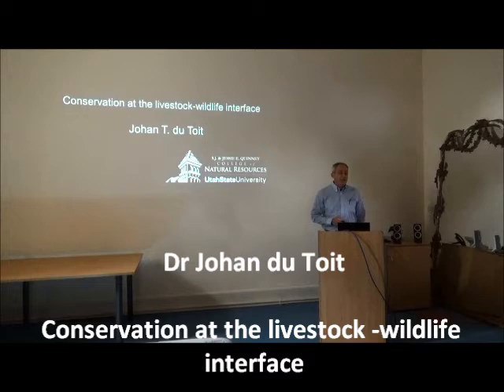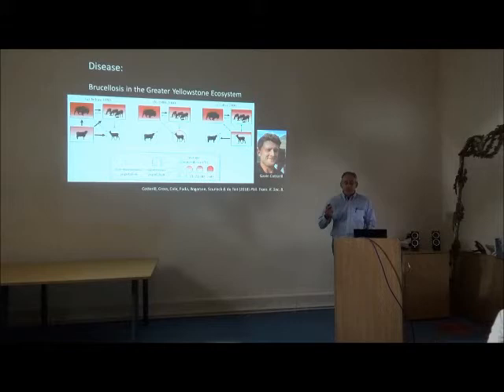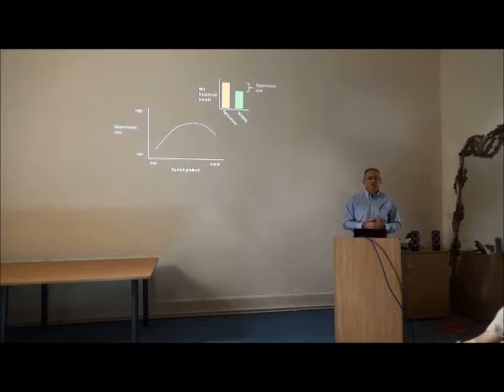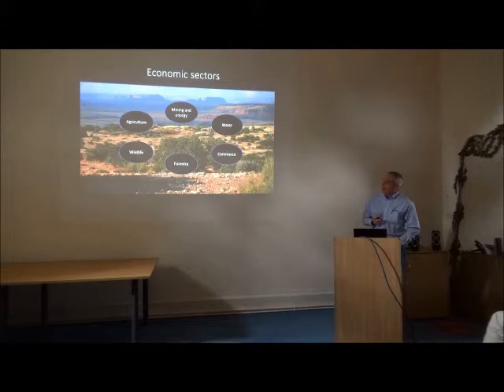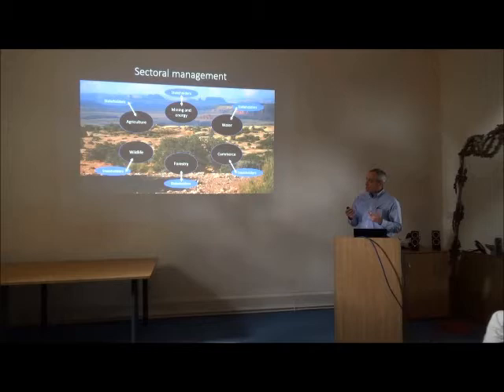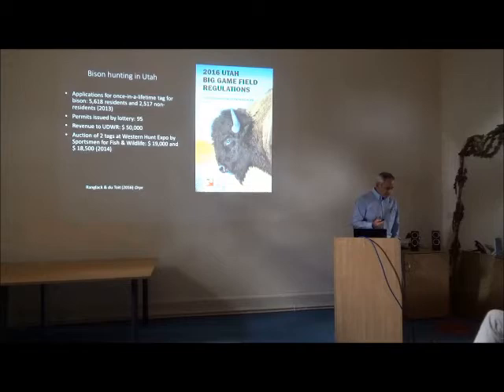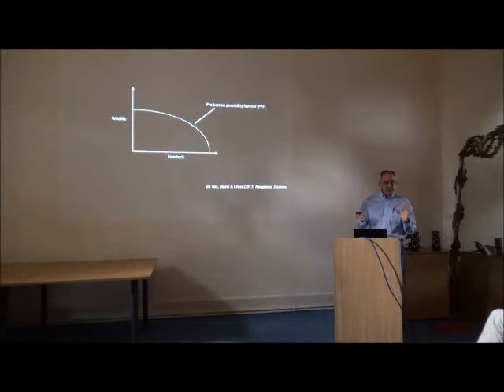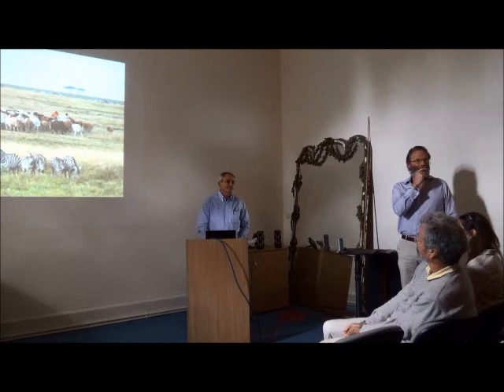Dr Johan du Toit - Conservation at the livestock-wildlife interface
Dr Johan du Toit, S.J. & Jessie E. Quinney College of Natural Resources, Utah State University

Plenary speaker at WildCRU's Conservation Colloquium 2018.